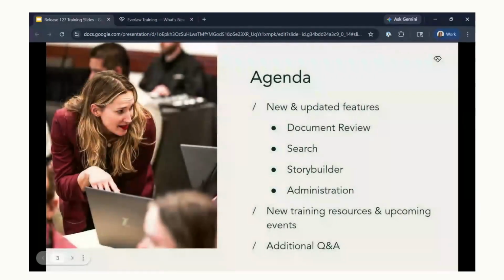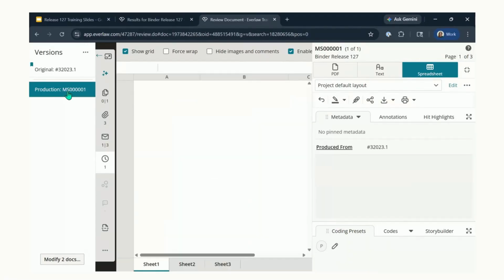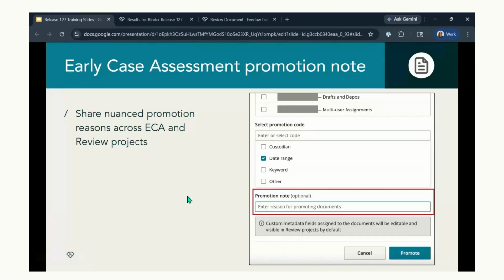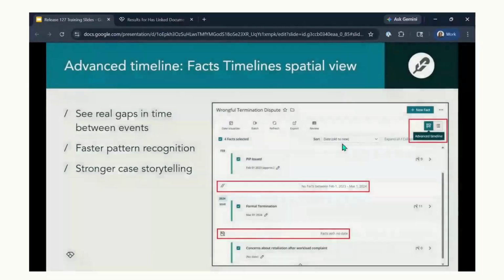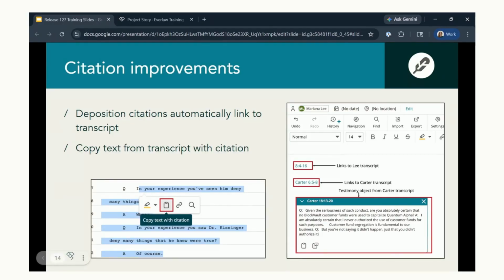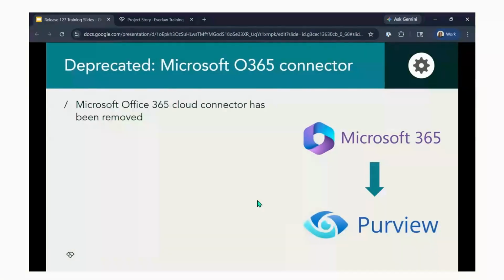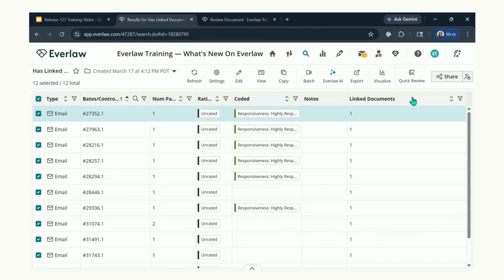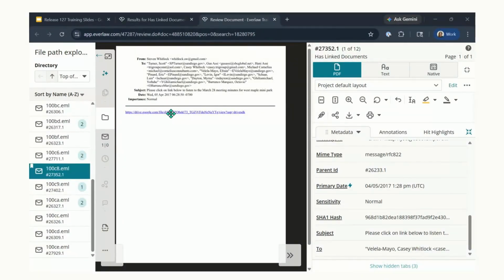What's New On Everlaw: March 18th, 2026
In this video, learn about Everlaw’s newest features including the ability to redact portions of spreadsheet cells, promote documents from ECA with a promotion note, and more!

Have feedback on this training video? Share your thoughts with our 2 minute survey